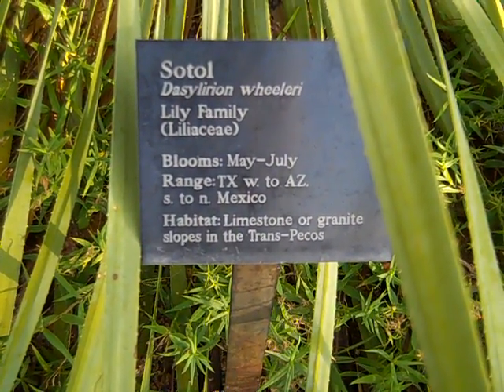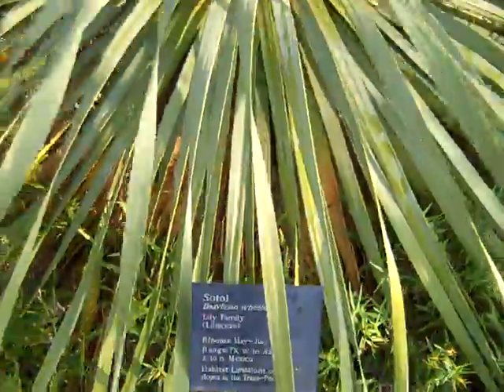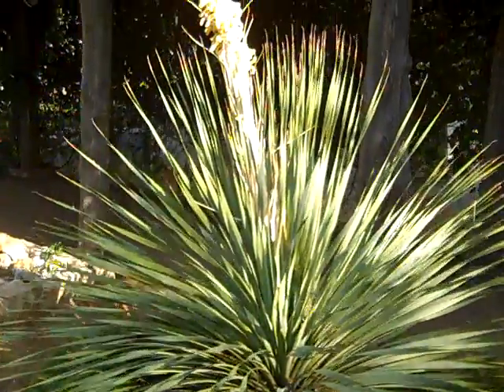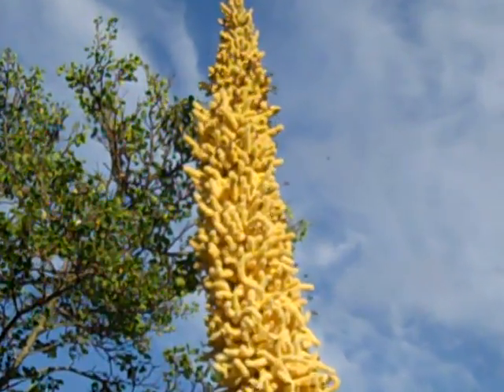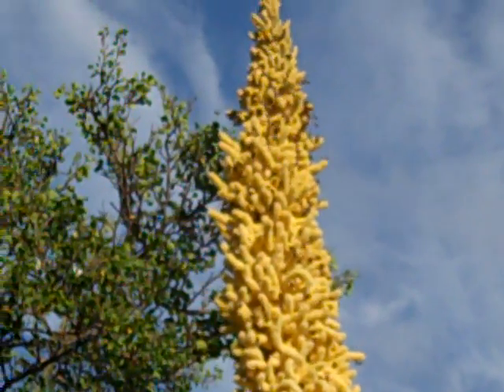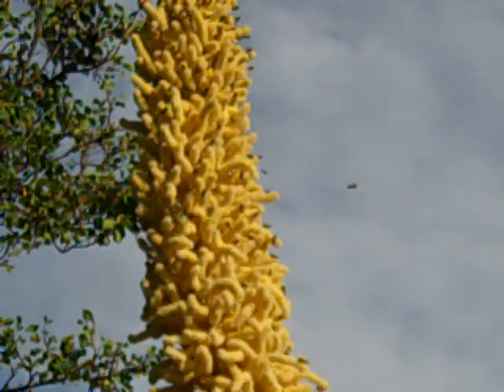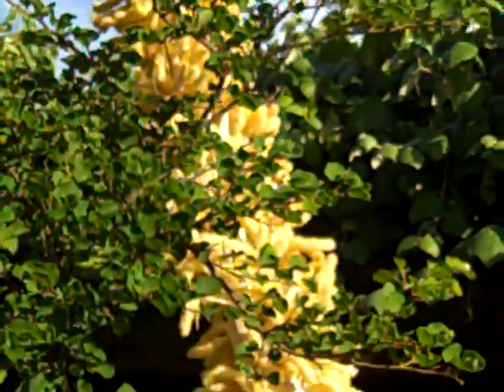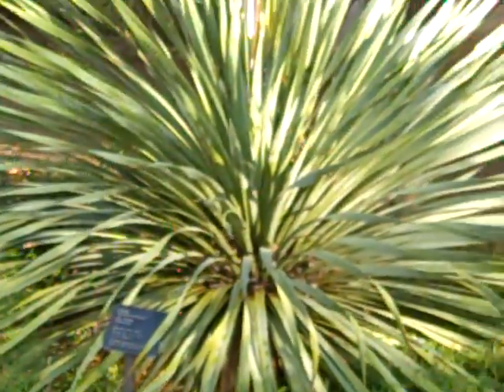Sotol and bees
plant at the Wildflower Center